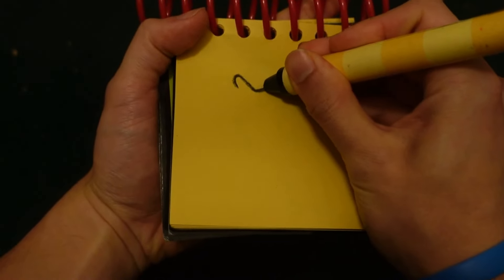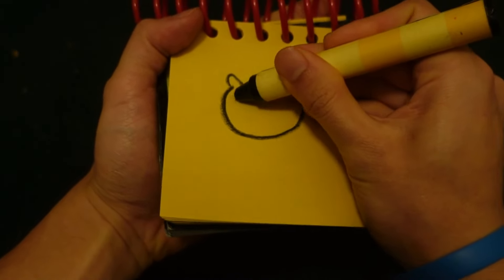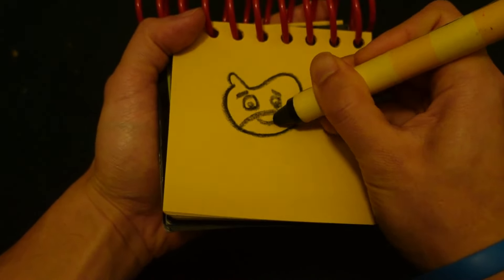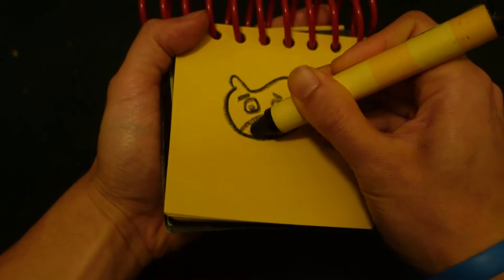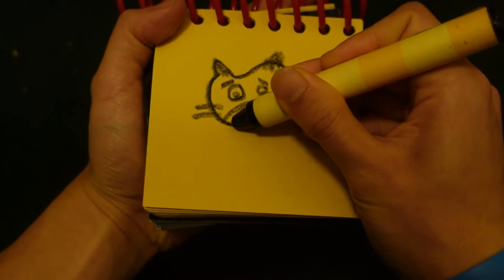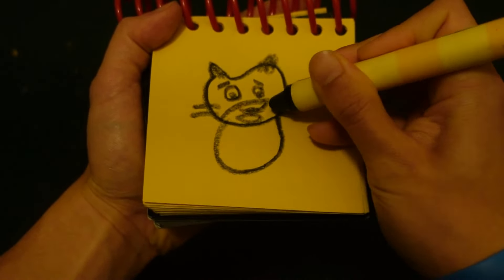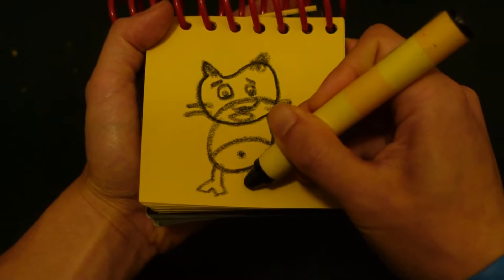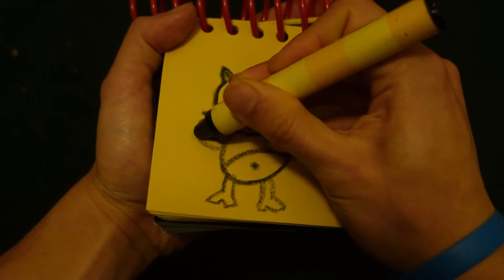Blue's Clues How To Draw Peanut Otter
This is me drawing Peanut Otteer from the tv show PB&J Otter. Enjoy!